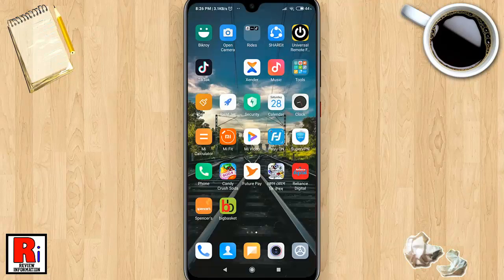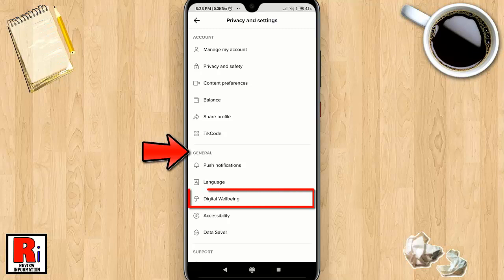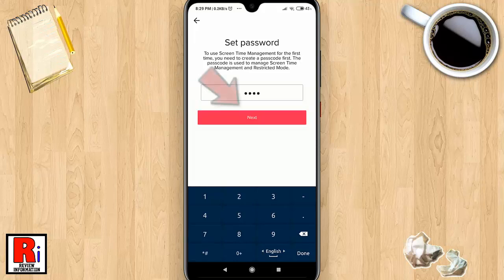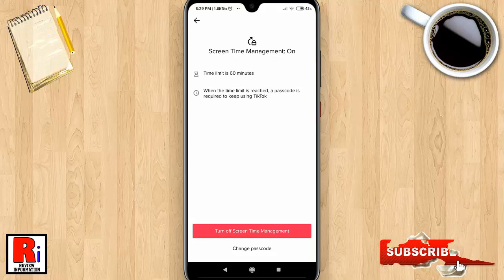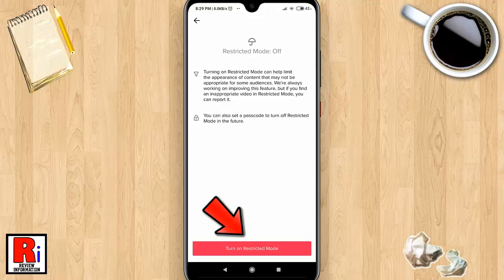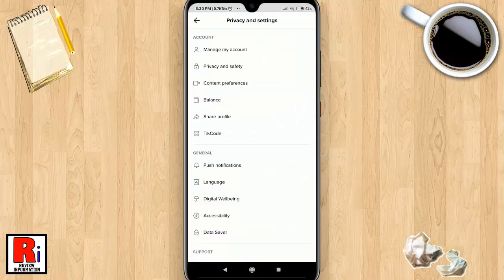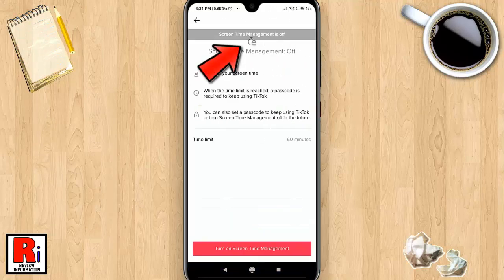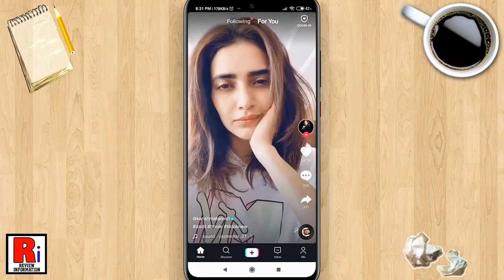How To Use New TikTok Digital Wellbeing Feature - Screen Time & Restricted Mode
In This Video I Will Show You, How To Use New TikTok Digital Wellbeing Feature - Screen Time & Restricted Mode.